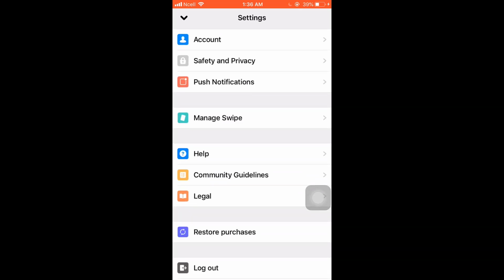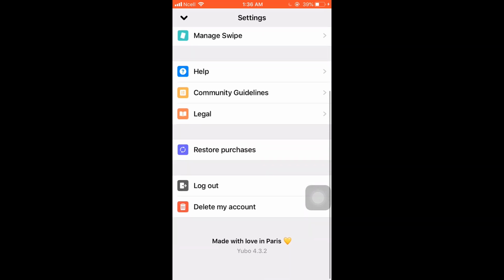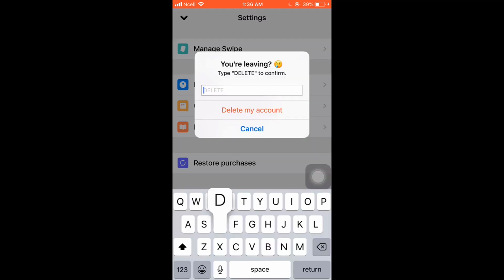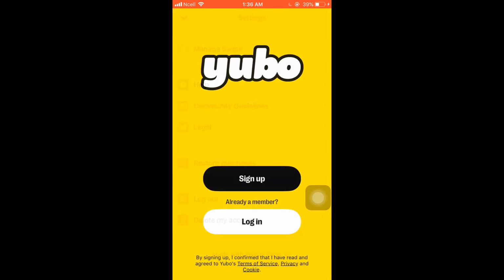How To Delete Yubo Account Permanently | 2021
Want to know how to delete your yubo account permanently  but don't know how to do ?
This video depicts step by step procedure for deleting your Yubo account permanently from your mobile device.

Firstly Open yubo app on your smartphone
ii) Then Tap On the profile icon in the top right corner
iii) Tap on settings in the top right corner
iv) Scroll down until you see the option of "Delete my account", Tap On It
v) To confirm your account deletion you need to type "DELETE" and click on Delete my account.

So, in this few simple steps you'll be able to Permanently Delete Your Yubo Account